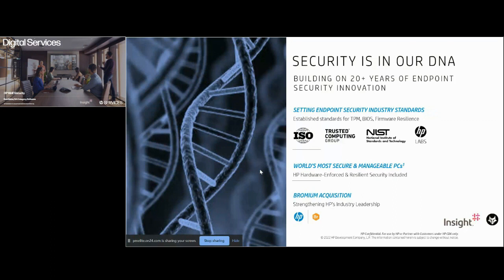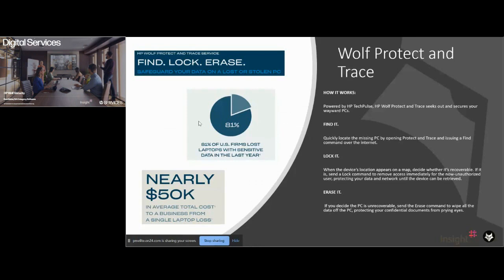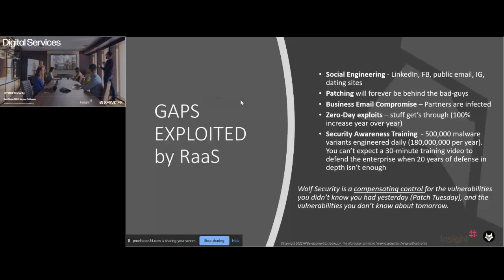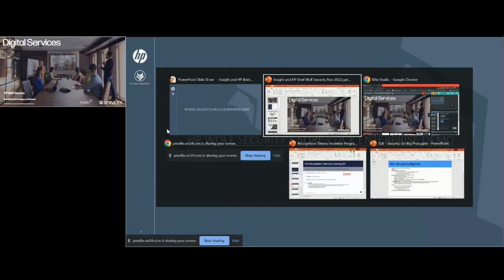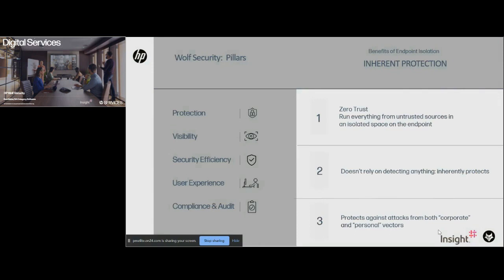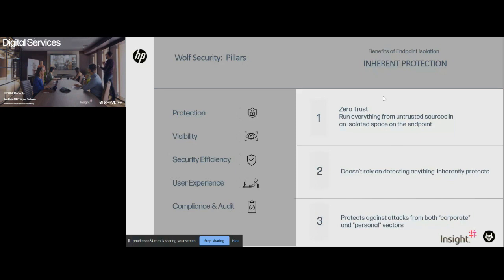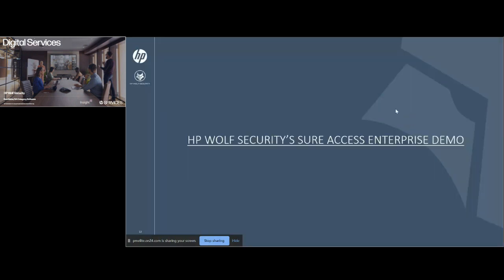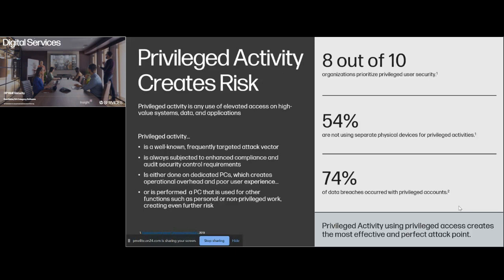Navigating Security in Your Environment With HP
Remote and hybrid approaches to work demand new approaches to your cyber defense. In this webinar, we explore how HP® Anyware software solves the challenges of modern work with a high-performance digital workspace that meets even the most stringent security requirements.

HP’s Keri Atkins provides an in-depth overview of how HP Anyware balances flexibility, security and productivity by empowering IT to:

Give end users secured access to private or public clouds from virtually any device — without a Virtual Private Network (VPN).
Secure data inside the network and prevent information loss.
Enable teams to work together in real time by accessing the same desktop or application from virtually anywhere.
Deliver world-class remote service that keeps teams productive.